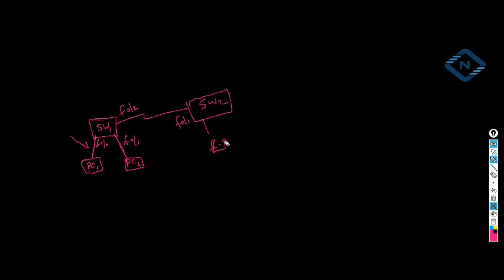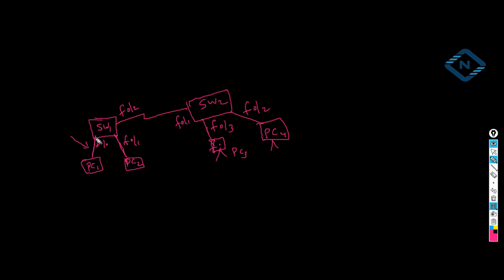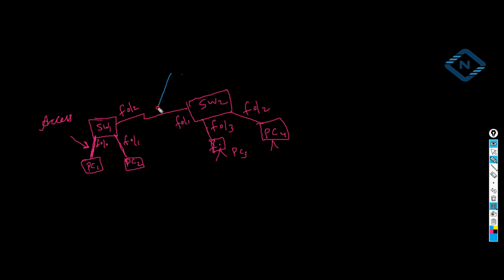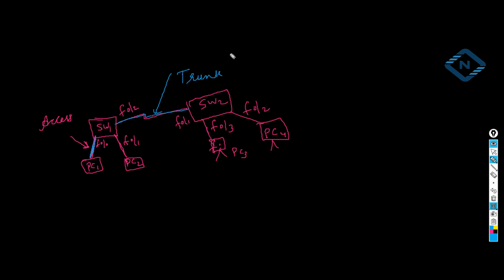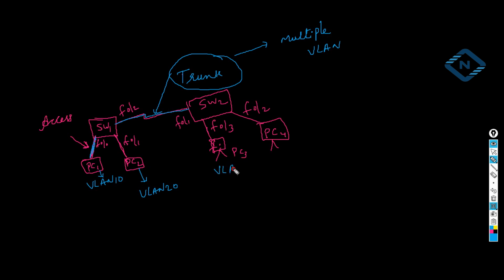Access Trunk Link | CCNA | Networkforyou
Hello Everyone,
Have a look a video on Access and Trunk links.

We are going to start new batch online for CCNA 200-301.

Thanks